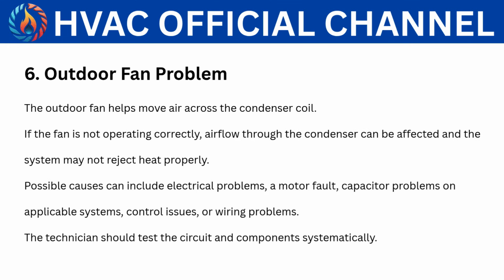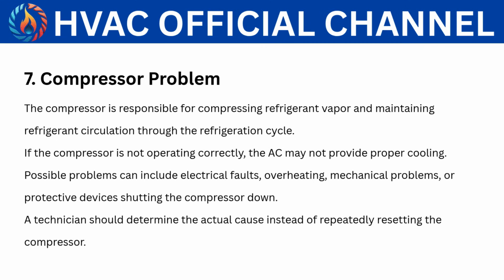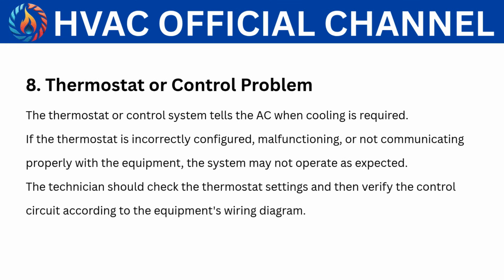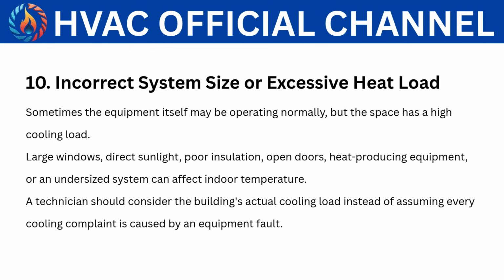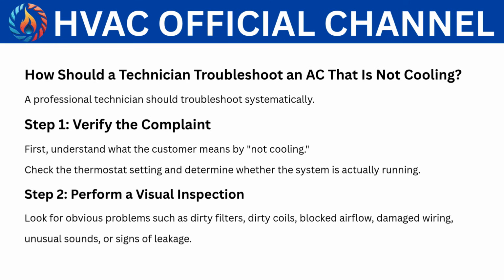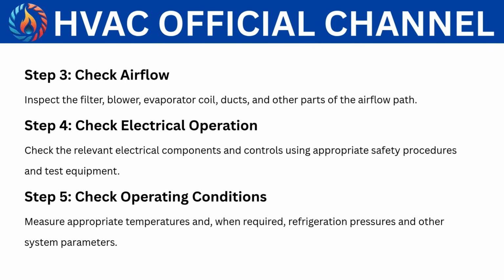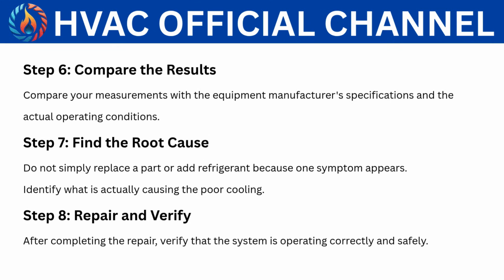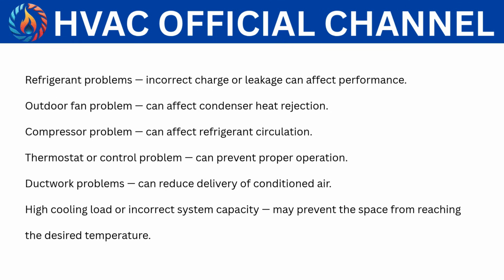Why Is an AC Not Cooling Properly? | Causes & Troubleshooting (2026)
Is your AC running but not cooling properly? In this video, we explain the most common reasons why an air conditioner may not provide proper cooling and how an HVAC technician should approach the problem.

You'll learn about dirty air filters, poor airflow, dirty evaporator coils, dirty condenser coils, refrigerant-related problems, outdoor fan issues, compressor problems, thermostat and control faults, ductwork problems, and excessive cooling load.

 Topics Covered:

✅ Dirty Air Filter
✅ Dirty Evaporator Coil
✅ Poor Airflow
✅ Dirty Condenser Coil
✅ Refrigerant Problems
✅ Outdoor Fan Problems
✅ Compressor Problems
✅ Thermostat & Control Problems
✅ Ductwork Problems
✅ Excessive Cooling Load
✅ Step-by-Step HVAC Troubleshooting
✅ Finding the Root Cause

Important: Poor cooling does not automatically mean the AC needs refrigerant. A professional technician should inspect the system, take appropriate measurements, and compare the results with the equipment manufacturer's specifications before making a repair.

This video is useful for HVAC technicians, AC technicians, beginners, maintenance technicians, refrigeration technicians, HVAC students, and anyone learning air-conditioning troubleshooting.